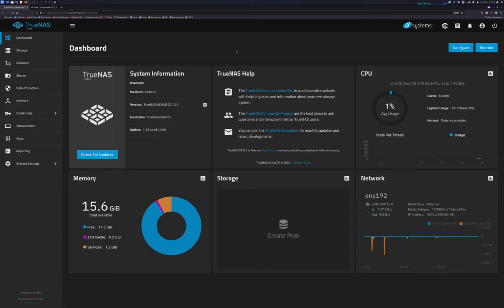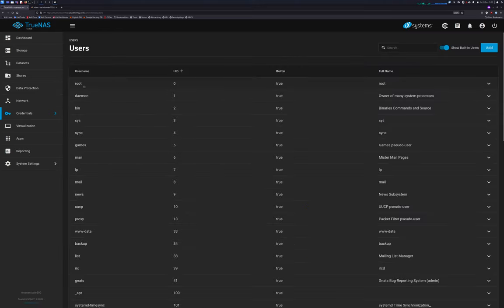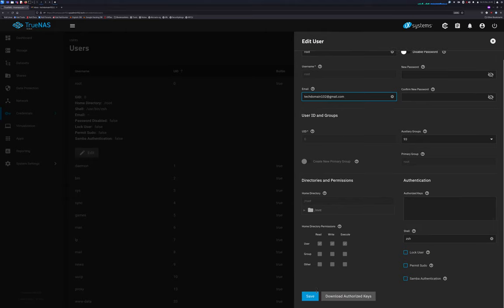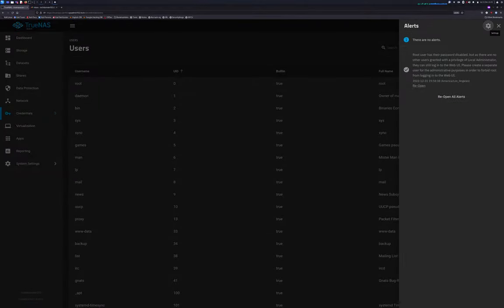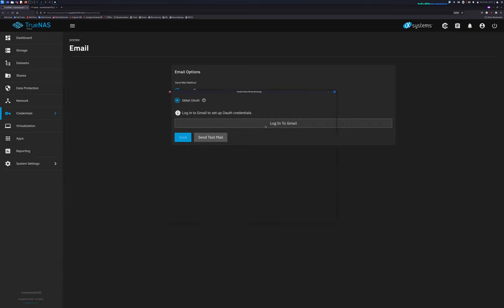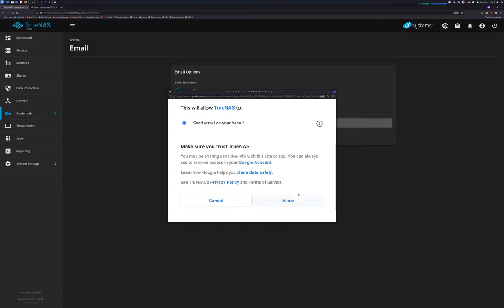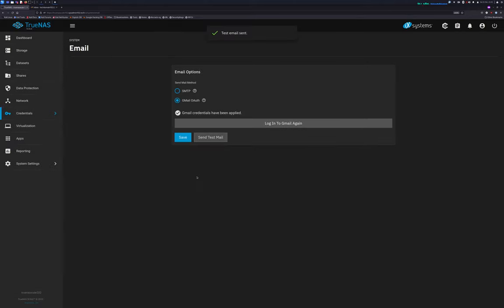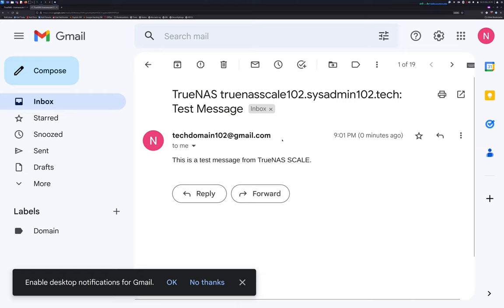TrueNAS SCALE - How to Setup Email Notification using Gmail Account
This video will show you how to set up email notifications on TrueNAS SCALE with a Google Mail account.

© SYSADMIN102™ LLC